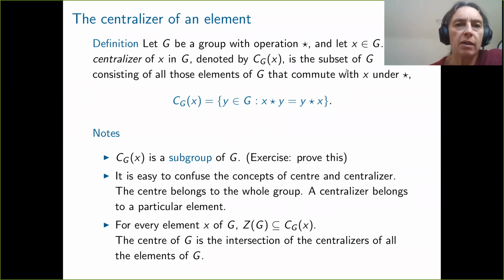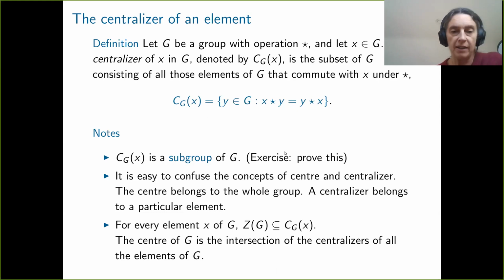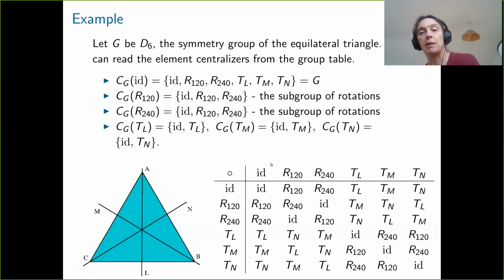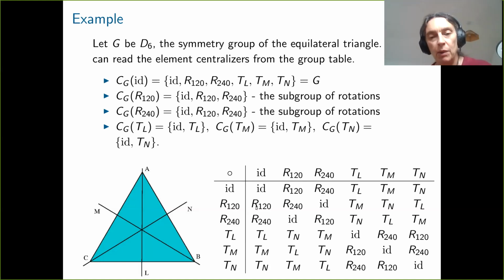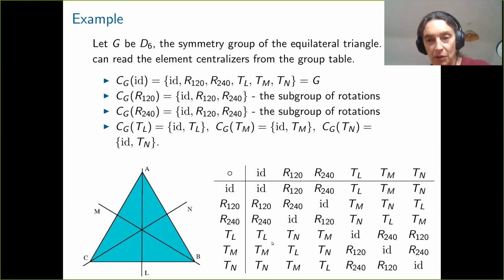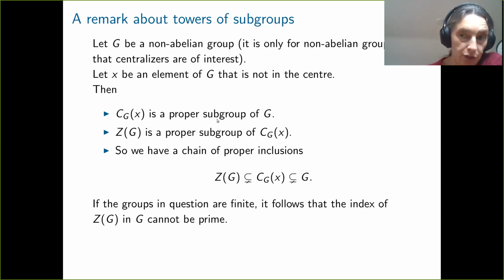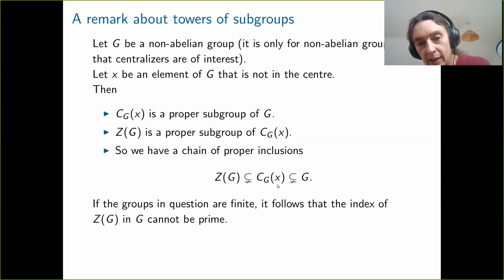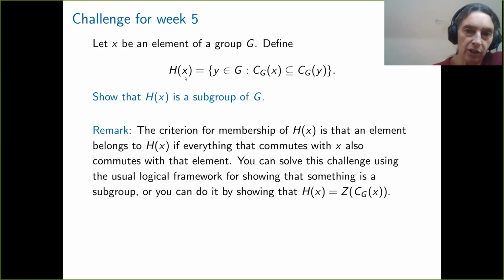The centralizer of an element